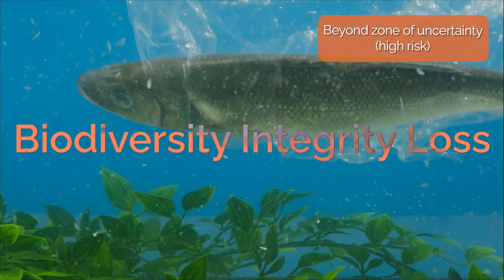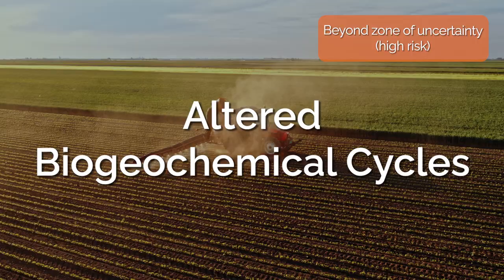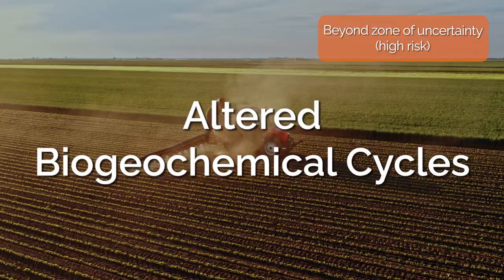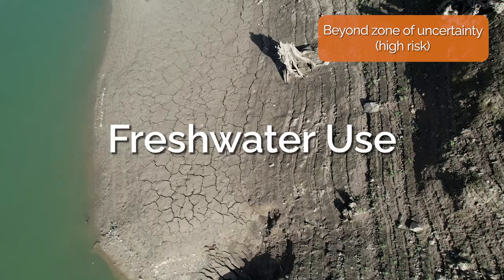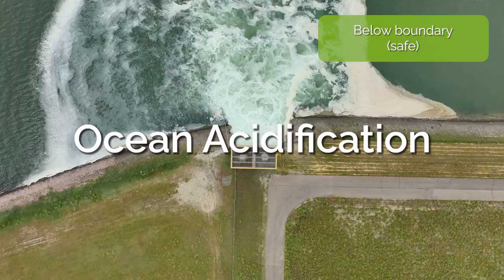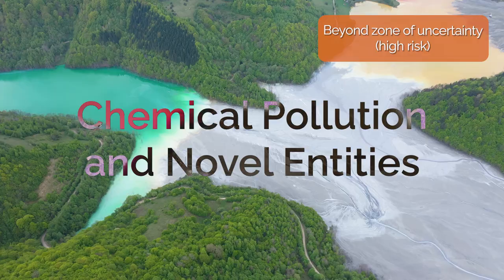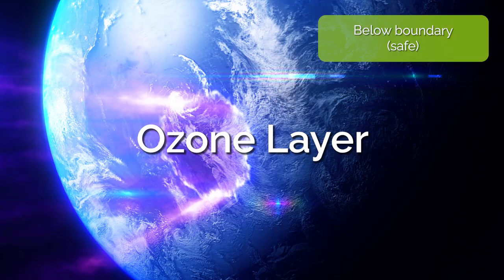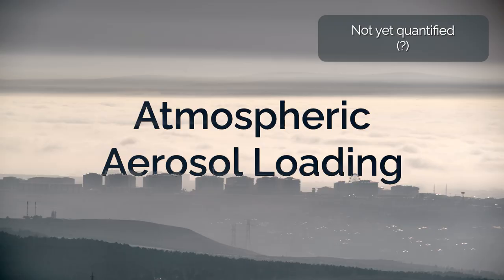What are Planetary Boundaries?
Planetary boundaries are thresholds within which humanity can survive, develop, and thrive for generations to come. Earth wasn’t always unstable as we see it today, but after the Industrial Revolution, the environment started to deteriorate due to the excessive use of natural resources. With six of the nine planetary boundaries crossed, we must find ways to adhere to the limits.

“The shortcut to protecting nature is to develop a heart that loves nature.”
from As a Peace-Loving Global Citizen
Dr. Sun Myung Moon, co-Founder of the Sunhak Peace Prize

0:00 Intro
0:15 What are Planetary Boundaries?
0:26 Nine Planetary Boundaries
0:48 Altered Biogeochemical Cycles
1:07 Biodiversity Integrity Loss
1:29 Climate Change
1:50 Conclusion

Written by: Hyang Hwa Oh
Produced by: Ryan Hokanson